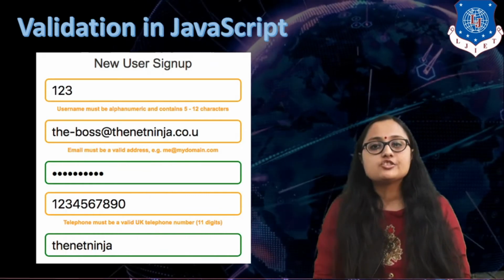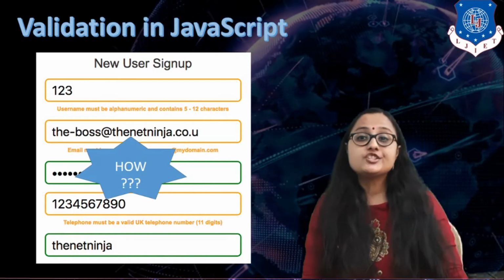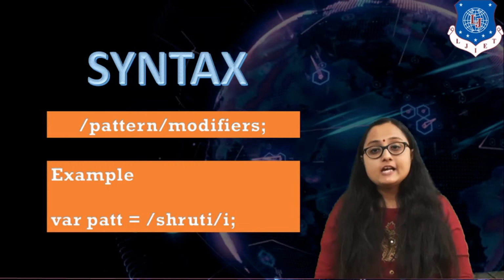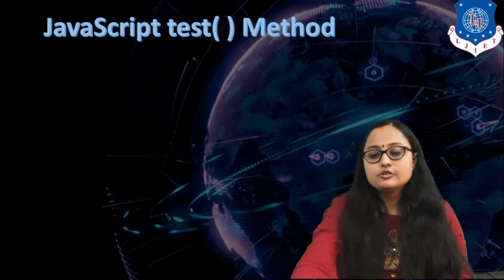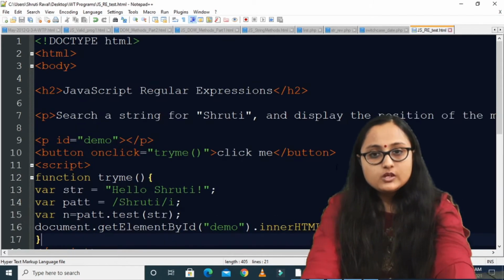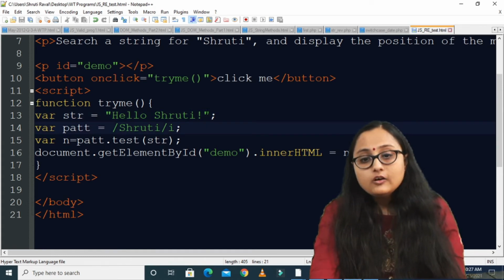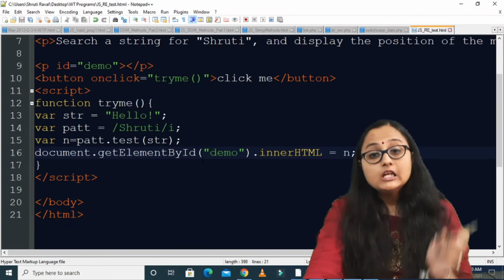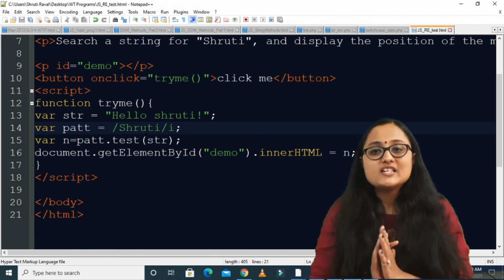Lec-39_JavaScript Regular Expression | Web Programming | Computer Engineering